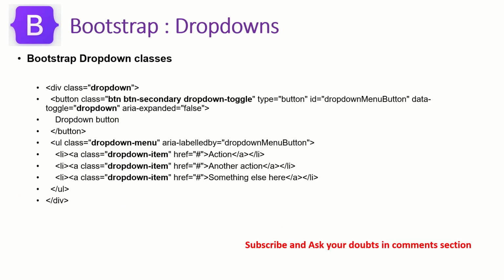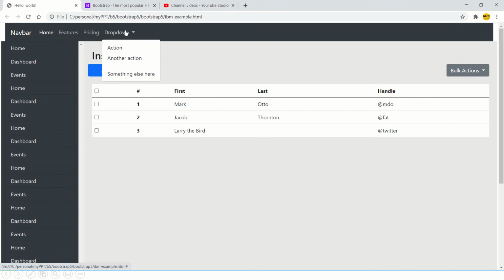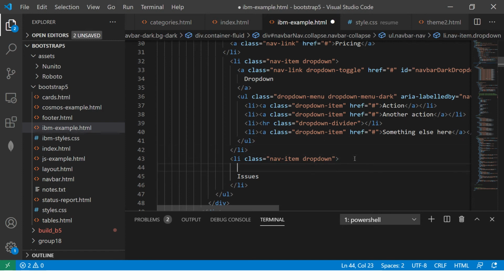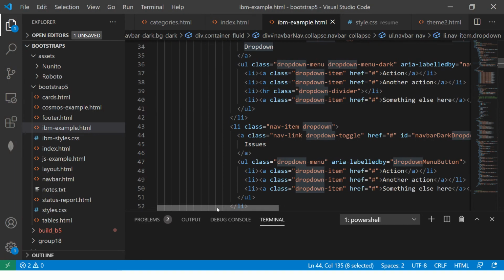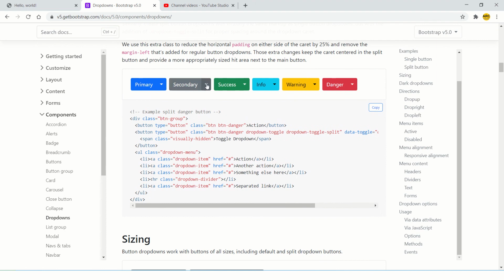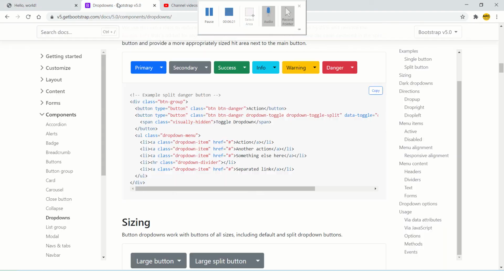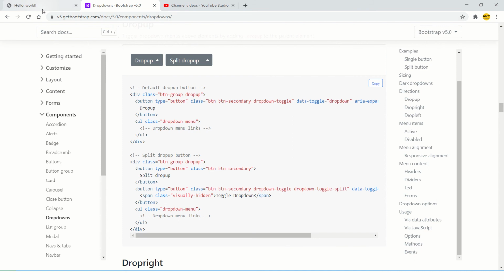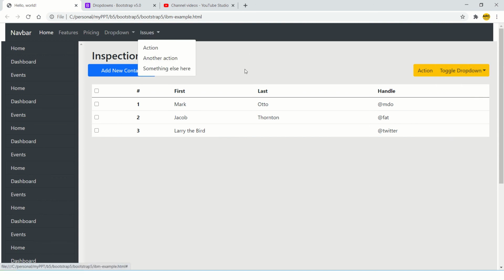Bootstrap 5 Tutorial For Beginners #21 - Dropdown Tutorial